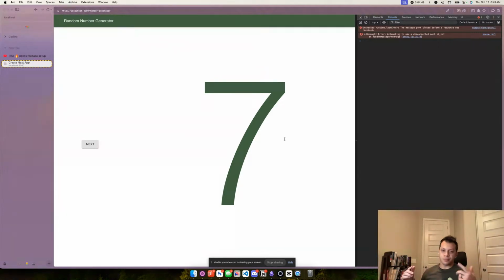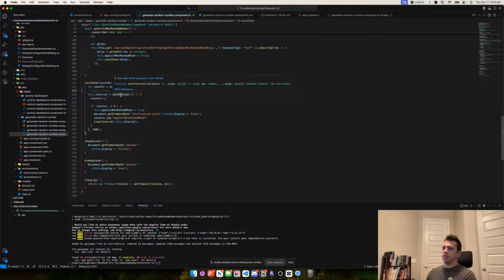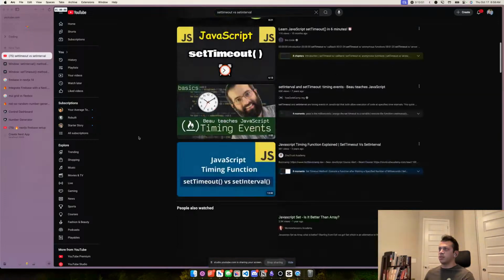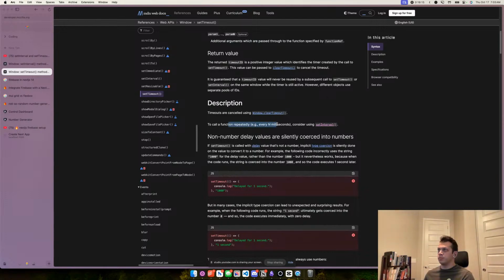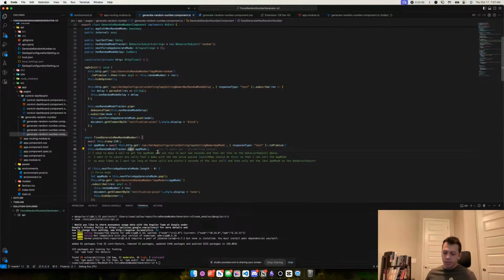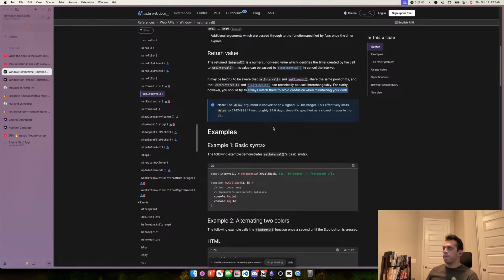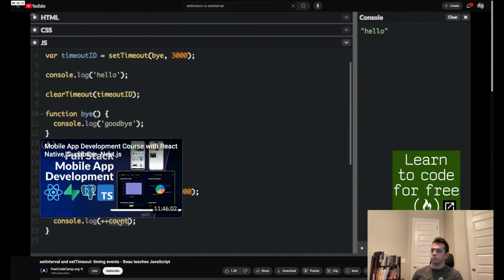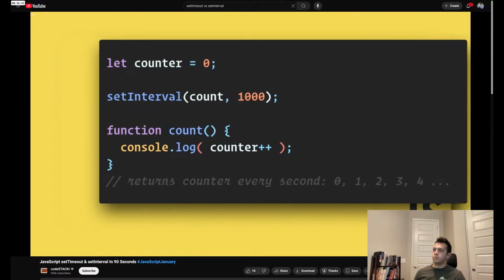Not So Random Number Generator | Part 4